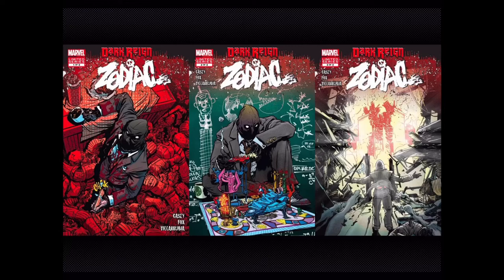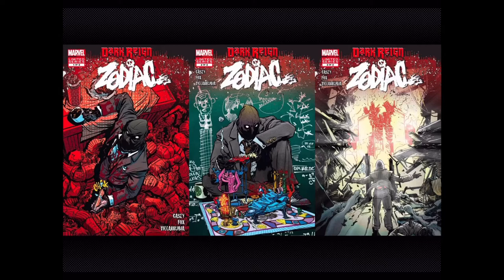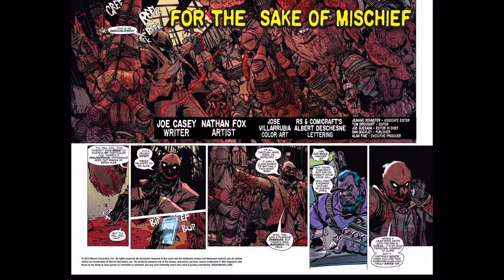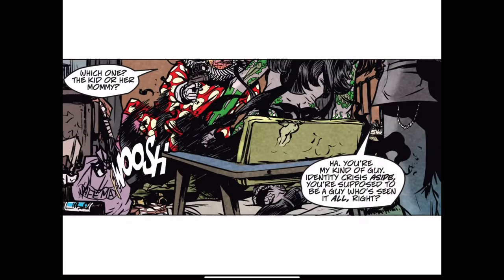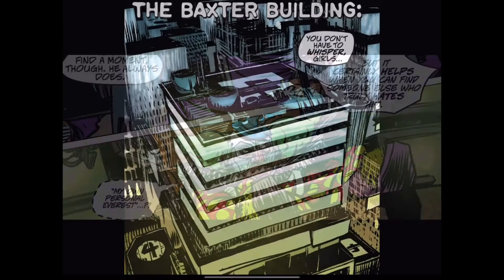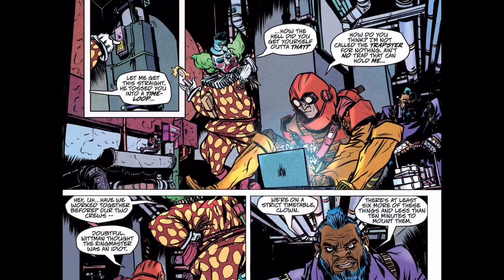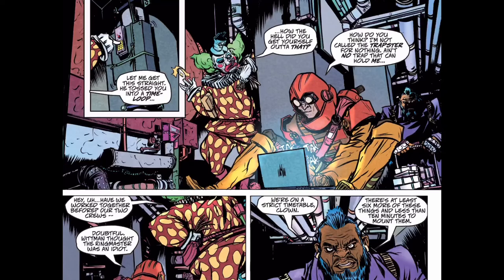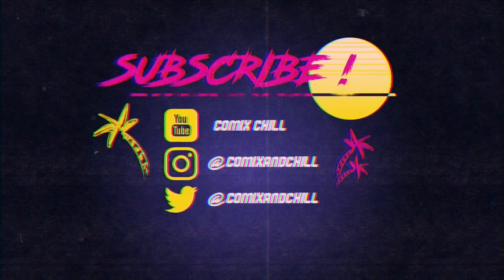Dark Reign Zodiac! Excellent miniseries by Nathan Fox and Joe Casey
A look back at one of Marvel's unsung great miniseries 'Dark Reign; Zodiac', the best thing to spin out of Secret Invasion.

Gifford the Clown #1 is available now in both printed and digital editions!